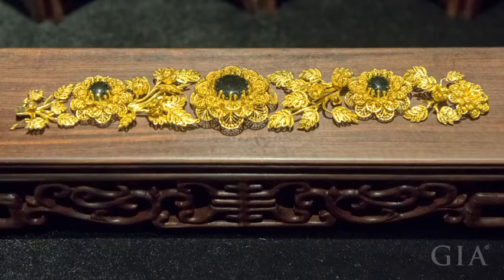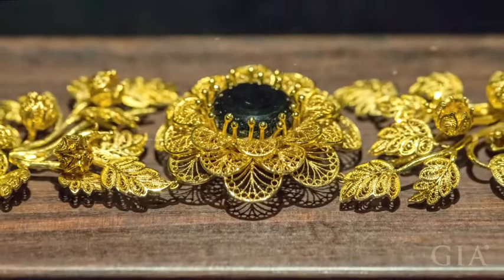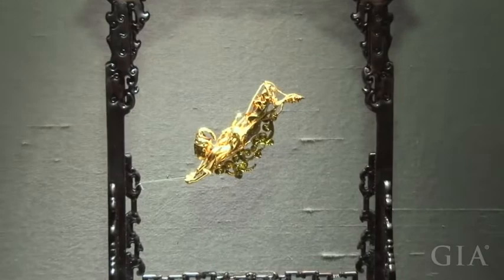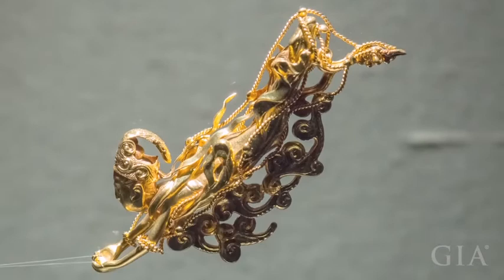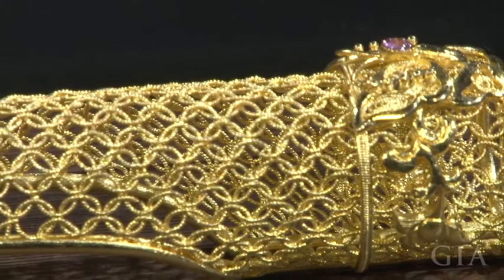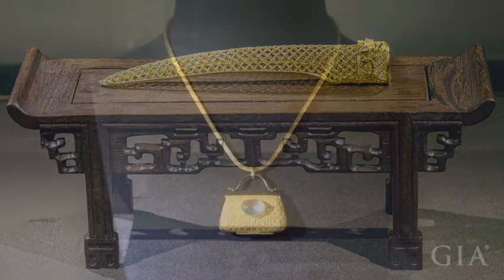A Visit to Zhaoyi's Filigree Art Museum